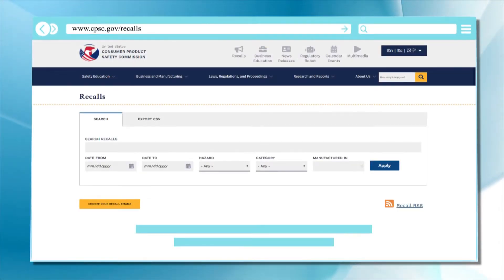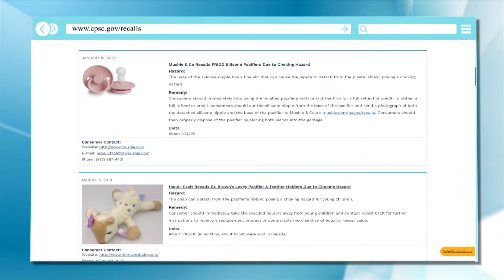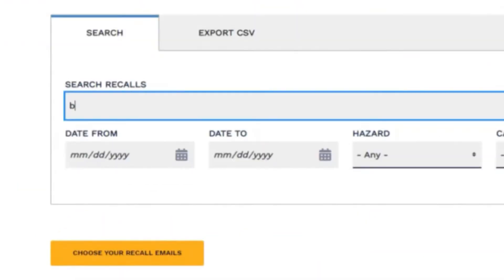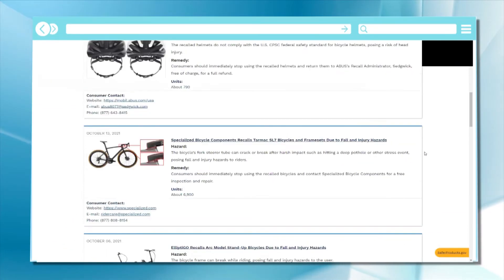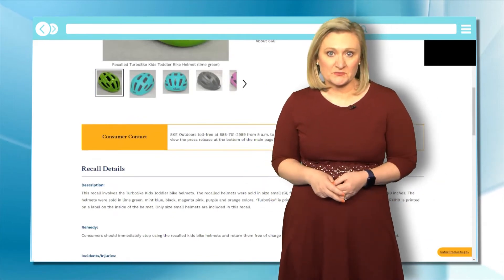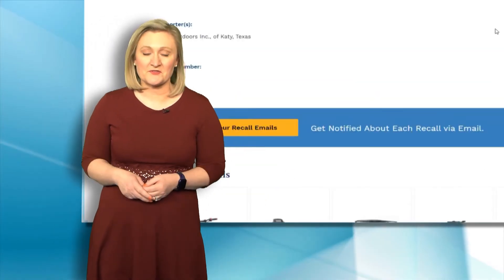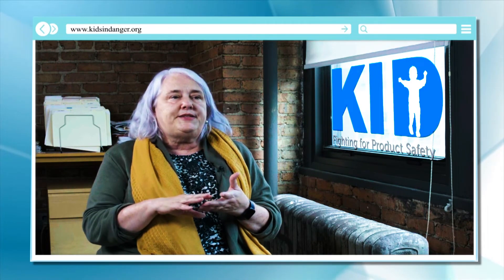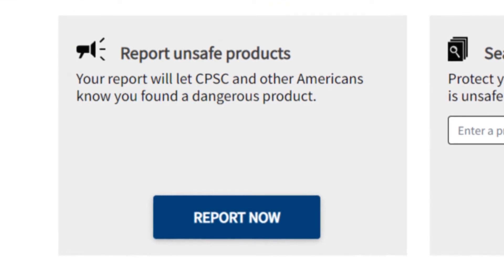Defective: Pair of websites provides consumers vital product recall and complaint information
Consumer Investigator Rachel DePompa offers a walk-through site navigation for looking up potentially dangerous products.